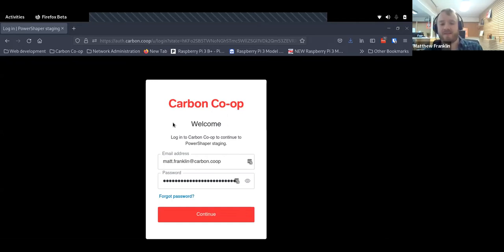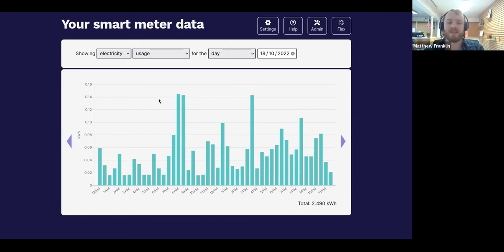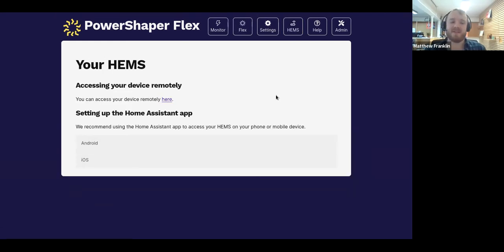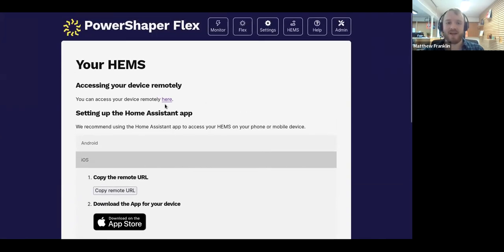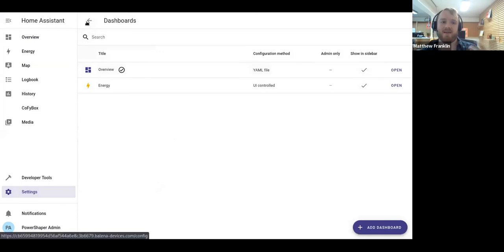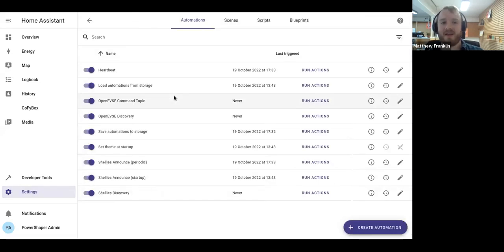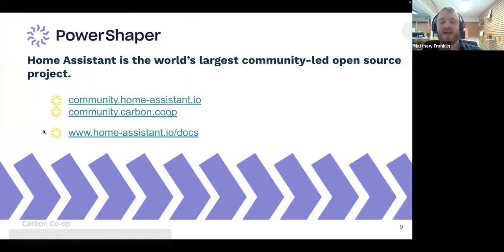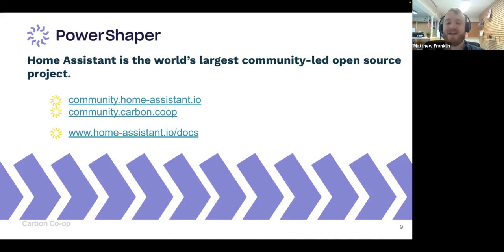PowerShaper Flex tutorial – making the most of your dashboards – October 2022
Learn how you can make the most of your PowerShaper Flex dashboard, including setting up the Home Assistant app to integrate all your smart devices, creating automations that work best for you and finding other resources to connect with power flexibility pioneers.